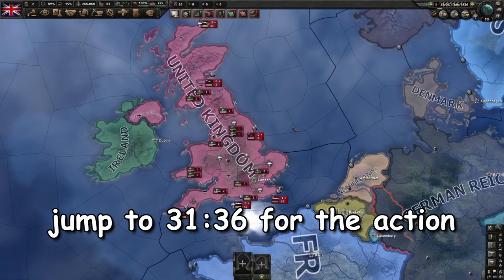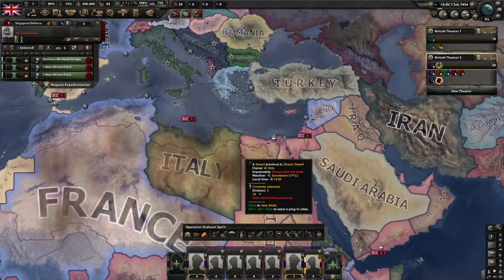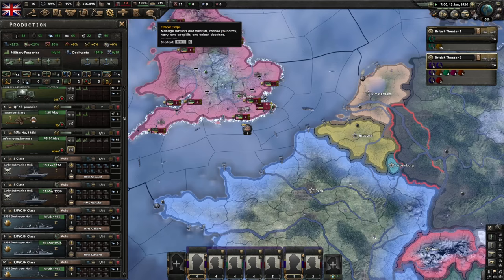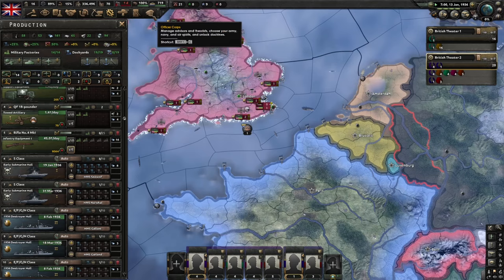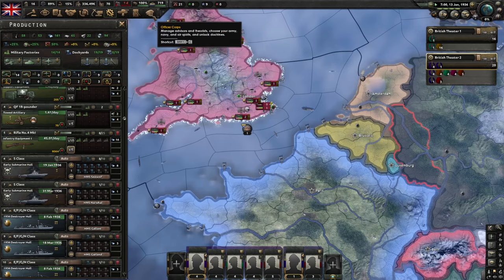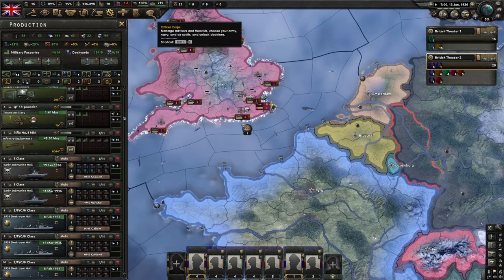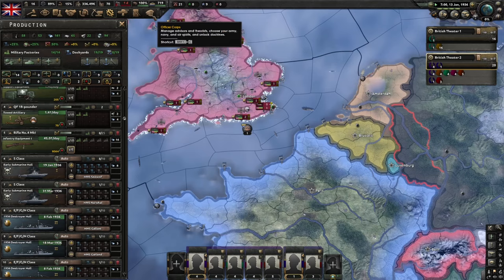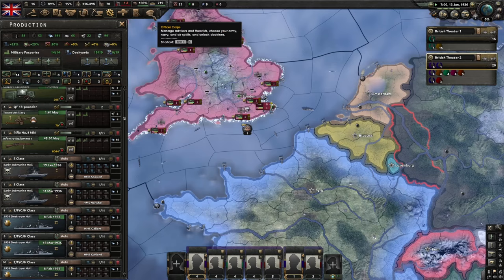The complete guide to playing the UK in Hearts of Iron IV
As a UK player, you've got to keep more balls in the air than an octopus juggler in the circus. It's one of my favourite nations to play due to the complexity, but this can be a bit overwhelming.

In this video, I'll show you how to rush fighters, setup your navy including refitting battleships and using the tried and tested method of exploiting the colonies for their men and resources. Enjoy and let me know how it goes for you!

🔑 Game Version: Avalanche v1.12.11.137b (92f5)

DLC's active:
(all of them lol)
By Blood Alone (BBA)
No Step Back (NSB)
Battle for the Bosporus
La Resistance

⏲ TIMESTAMPS ⏲

00:00 The situation the UK starts in & goals
01:48 Benefits of playing the UK
02:40 What focuses to start with
04:16 Research techs to start with
04:46 Early production and everything else
06:11 Army defensive setup
07:28 Spy agency focus
08:48 How to use your early political power
09:20 Naval refitting explained
13:46 Free trade vs partial mob
14:30 Next focuses
15:09 Anti sub, spotting and screen naval designs and production
17:08 Rushing fighters for BBA and base game
17:57 Army setup pre war
18:44 ASW Tactical bomber design
20:15 Using the research boost for your fighters
20:46 When to start building mils & dockyards
21:16 Final research techs and officers to get pre-war
21:53 How to defend North Africa
23:40 Using colony manpower to make divisions
24:55 Fighter design and production
25:42 Final pre-war setup
26:15 How to use your carrier fleets and ASW ships
28:29 Defending Africa by requesting puppet divisions
31:06 Getting a secret boost to advanced fighters or fighter 3
31:36 Start of the war
34:30 Important decisions to take
35:35 Anti-sub ships throwing hands
36:10 Taking or destroying the French navy
36:40 Winning Africa and defending Norway
38:17 How to stop convoys being sunk
38:49 Africa is now British
39:49 Proof that my fighter design slaps
40:49 When you should attack
43:14 Advanced small airframe design and rushed date
44:13 Operation Barbarossa
47:20 UK marines from the top rope
48:23 You have never seen a D’Day like this
51:08 Thanks for watching!

💌 Socials 💌

Donations are not at all required or expected, but they are greatly appreciated! If you would like to support me and my content you can do so my liking and subscribing, but if you do want to "Toss a Coin to Your YouTuber", you can below:

😁About Me😁

My name is Hammo and I stream on Twitch! I play a variety of "map games" and strategy games, but my favourite game by far is Hearts of Iron IV.

Creators that are inspirations to me include ISorrowproductions, Feedback Gaming, TommyKay, Bitt3rSteel, Alex the Rambler, Laith - TheSocial Streamers and Modest Pelican.